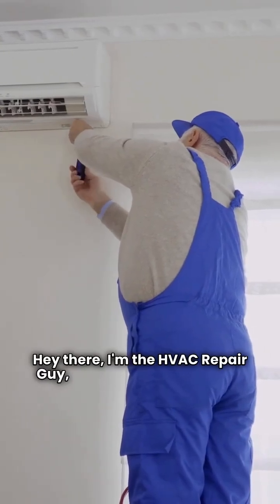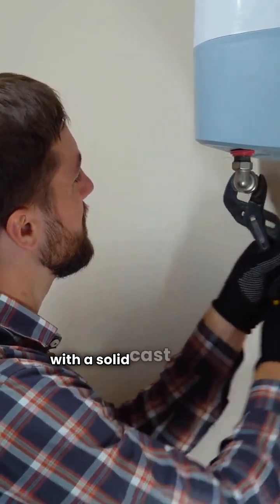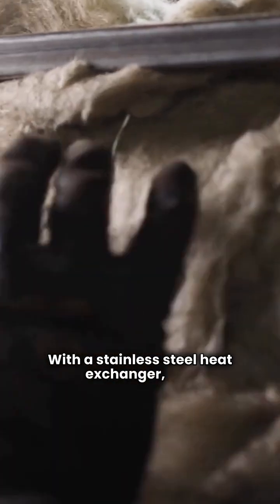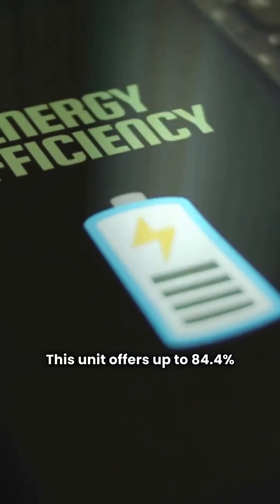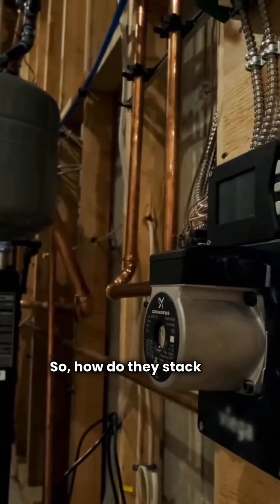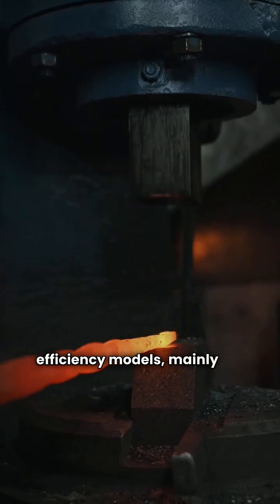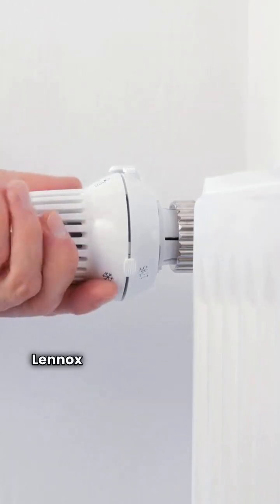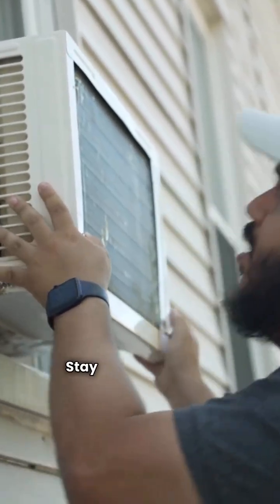Crown vs. Lennox Gas Boilers: A Repairman’s Honest Review & Comparison (Aruba 5, Phantom, GWB9-IH)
Crown vs. Lennox Gas Boilers: Which Brand Should You Buy? The HVAC Repair Guy is breaking down the major differences between Crown Boiler and Lennox Boiler models, from classic cast iron to modern high-efficiency units.

Hey everyone, the HVAC Repair Guy (Richard Reed) is back with a deep dive into two of the biggest names in home heating. If you're looking for the best gas boiler for your central heating system, you need to know the facts.

In this video, we compare the features, heat exchanger materials, and AFUE efficiency ratings of key models:

Crown Boiler: The workhorse Aruba 5 (Cast Iron, 84% AFUE) and the top-tier, modulating, Phantom Condensing Boiler (Stainless Steel, 95% AFUE).

Lennox Boiler: The reliable GWB84-IE (Cast Iron) and the high-efficiency GWB9-IH (Cast Aluminum, 90% AFUE).

We give you an honest boiler review on durability and efficiency to help you decide which hot water boiler or steam boiler is right for your home. Don't spend money on a new central heating boiler until you get this repairman's take!